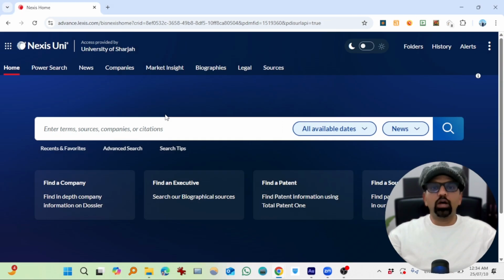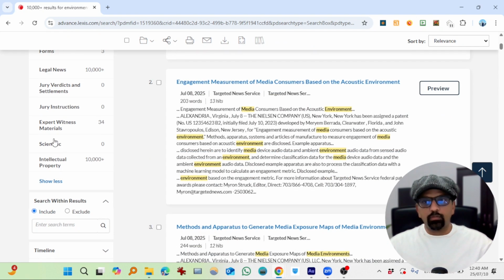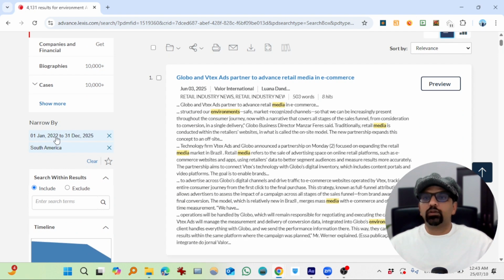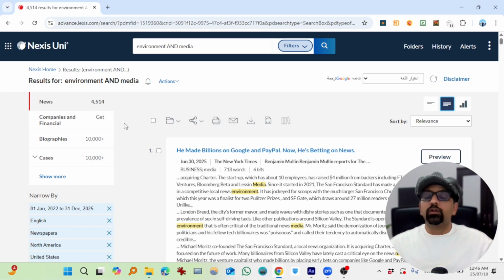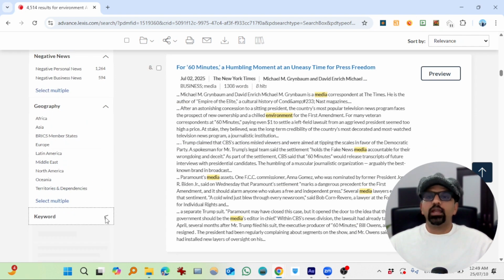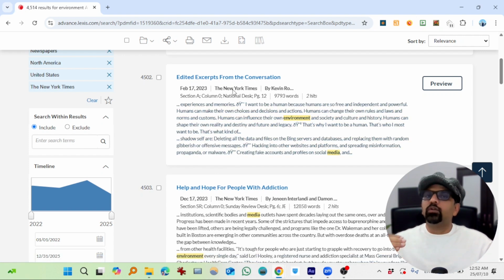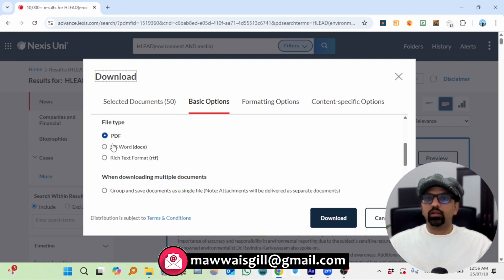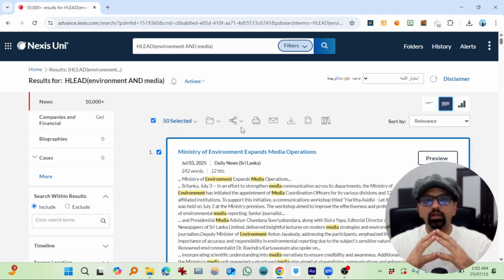Nexis Uni - How to Collect Data - Complete Tutorial - Lexis Nexis - Database for Academic Research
Welcome to Doctor Square. Your one-stop academic platform where research gets smarter!

In this exclusive tutorial, Dr. MA will introduce you to a research database: Nexis Uni, a powerful academic access point of LexisNexis. If you're struggling to gather large-scale news data for your thesis, dissertation, or journal article, LexisNexis Nexis Uni is your ultimate solution.

Nexis Uni, powered by LexisNexis, has transformed academic research by providing quick and comprehensive access to global news, legal documents, and corporate records. For students and scholars, it removes the burden of manually gathering vast datasets by allowing targeted searches and efficient downloads in just minutes.

This tool is especially useful in disciplines like media studies, social sciences, and law, where large volumes of textual data are essential. With Nexis Uni, users can define precise criteria—such as publication dates, languages, source countries, and specific newspapers or journals—to customize their dataset. Whether you're analyzing environmental discourse in Asia or political framing in the U.S., LexisNexis Nexis Uni gives you full control over your data scope.

One of Nexis Uni’s most powerful features is its download function. After refining your search with filters and Boolean logic (like AND, OR, NOT, or proximity operators such as “climate w/3 policy”), you can select up to 50 articles per session. The platform allows you to export these as PDFs, Word documents, or RTF files, either in a single file or as individual documents in a ZIP folder. This is particularly helpful for researchers using qualitative analysis tools like NVivo, where each article needs to be a separate file. Metadata such as publication date, source name, and document type can also be included in your export.

The download process is simple: after conducting a search and applying filters (e.g., by geography, subject, or publication), just select your desired documents using the checkboxes next to each result. Click the Download button, choose your format, and Nexis Uni will generate your files instantly. This export-ready capability means researchers can quickly move from data collection to analysis without tedious manual copying or saving.

Nexis Uni’s interface supports both novice and expert users. It includes search templates and recent search history, making repeated or iterative searches easier. Results are neatly displayed with headlines, publication names, and excerpts. You can sort by relevance or date, then open full articles or export them as needed.

The platform also features subject categorization. You can narrow your search using tags like public health, environmental policy, or social issues, further improving the accuracy of what you download. Additionally, the ability to prioritize headline or lead paragraph searches through commands like HLEAD(environment AND media) helps reduce irrelevant noise, making your downloads more targeted and meaningful.

In short, the downloading functionality of LexisNexis Nexis Uni stands out as a core strength. It enables rapid, structured, and ethically sourced data extraction for research projects that would otherwise take weeks to compile. If your work depends on sourcing credible and filterable news or legal content, Nexis Uni offers an unbeatable combination of search depth and export flexibility.

In short, Nexis Uni by LexisNexis lets researchers download articles in PDF, Word, or RTF format. After filtering your search by date, source, and language, select articles using checkboxes, click “Download,” and choose format and layout. You can export as one file or separate documents in a ZIP. Use Boolean search and headline filters for precise results. Ideal for academic research and content analysis tools like NVivo.